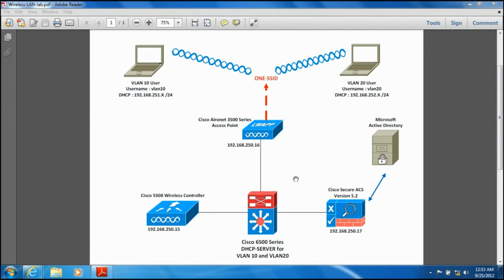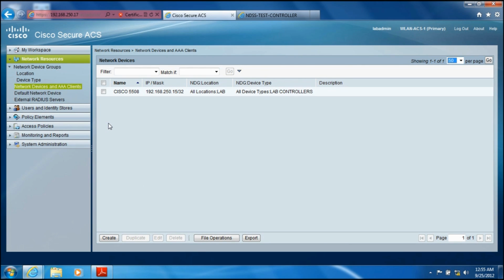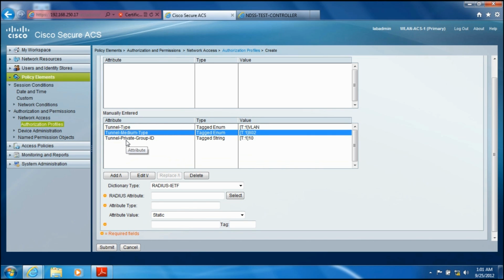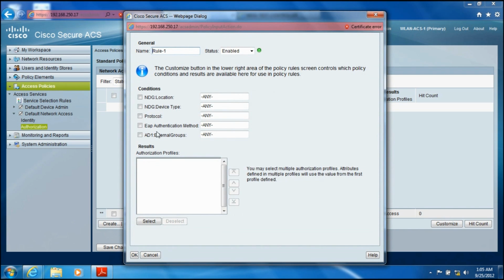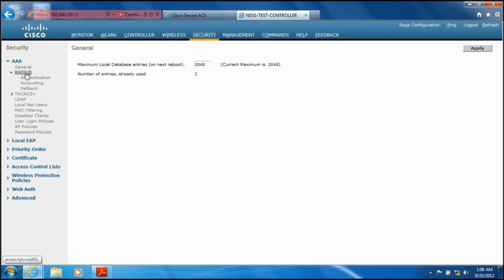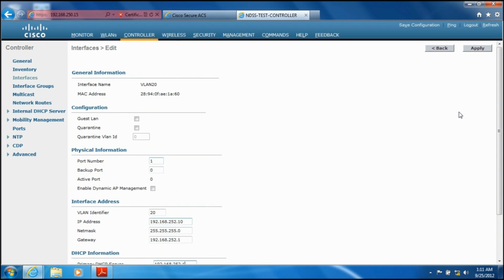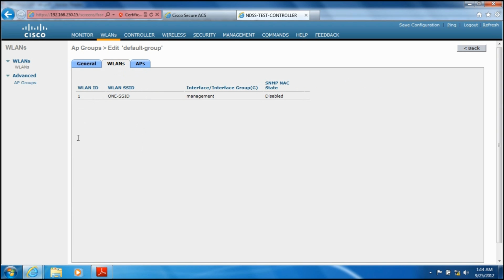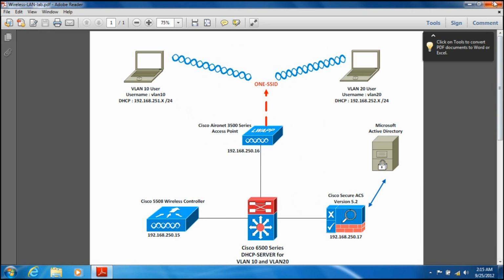Cisco Wireless LAN (WLAN) with ACS Configuration